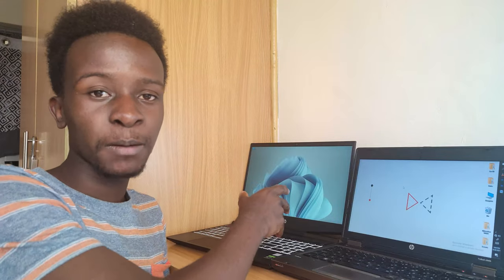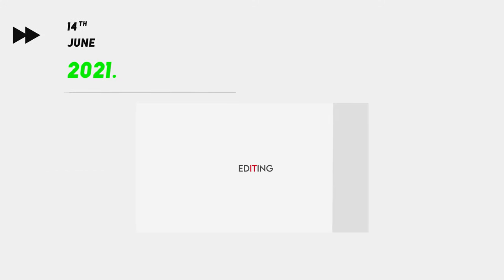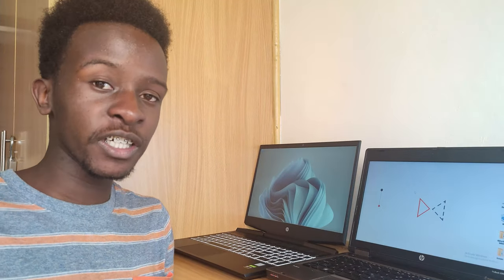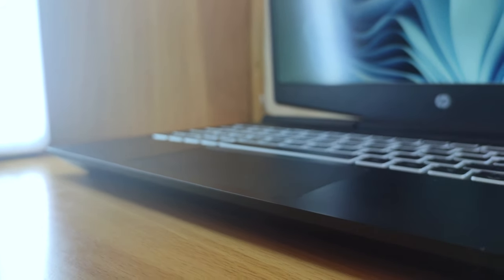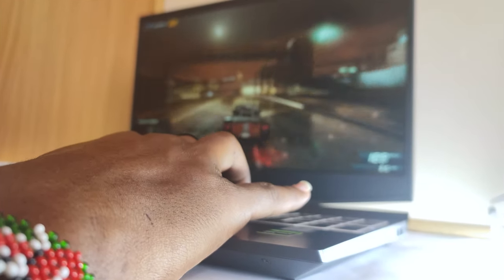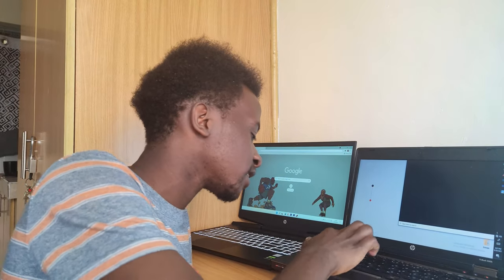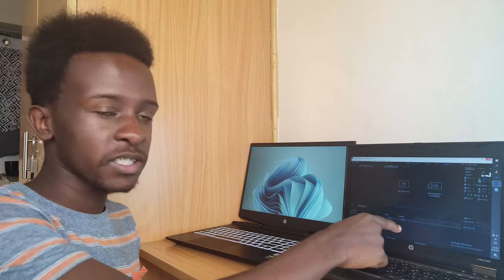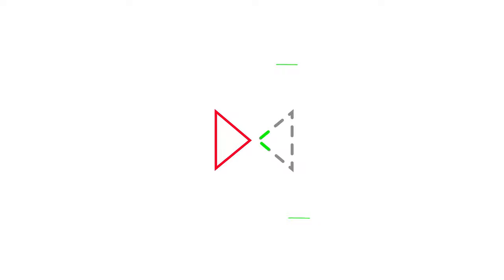HP Pavilion Gaming 15 - My first Gaming Laptop • Overkill For Freshers ?!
This is clearly overkill and is definitely not economical but if you can , grab it as fast as you can .